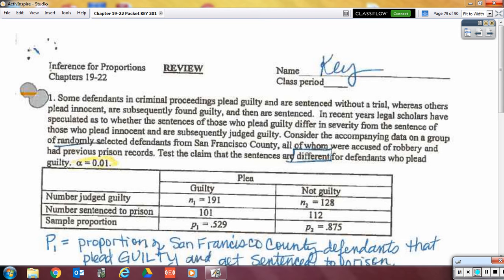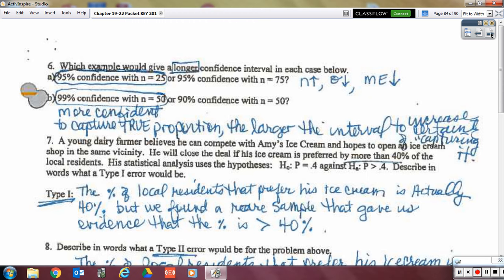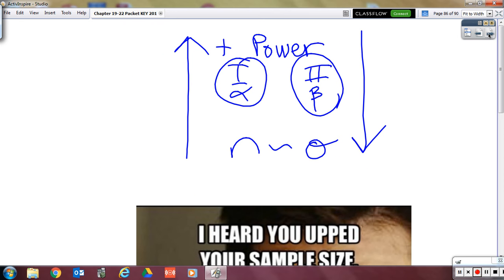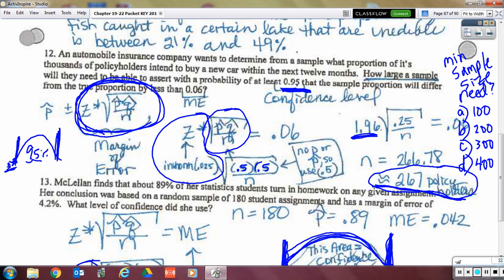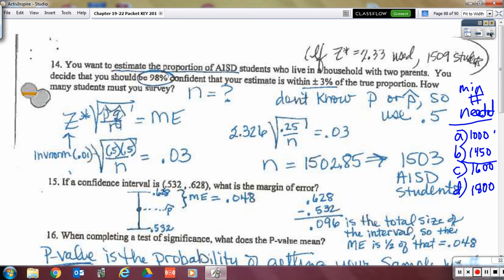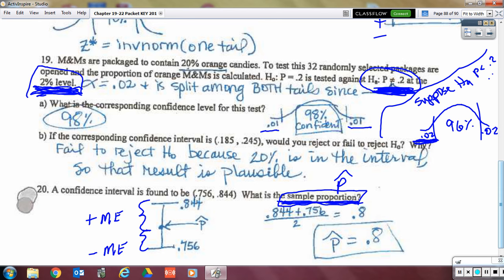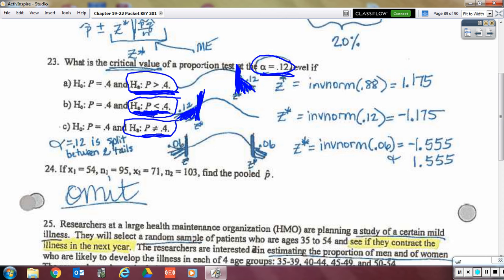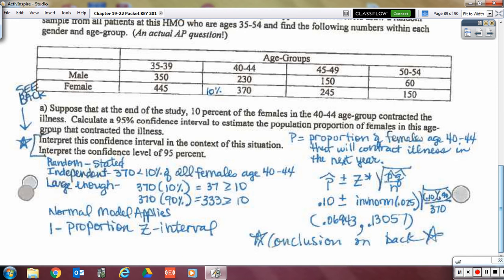Going Over Chapter 19 22 Test Review AP Stats 2017